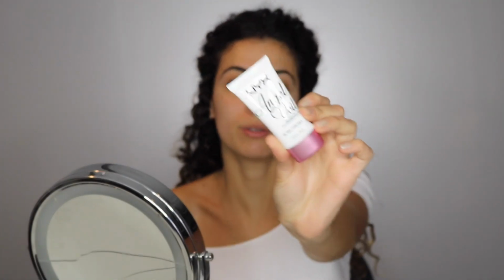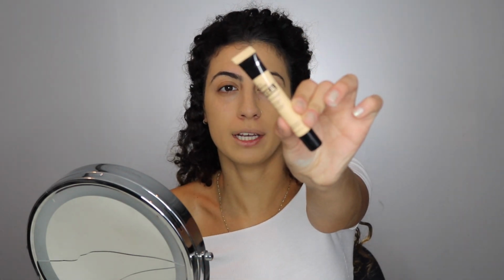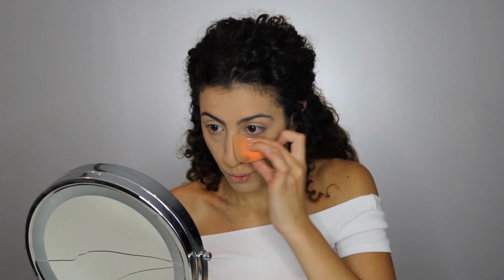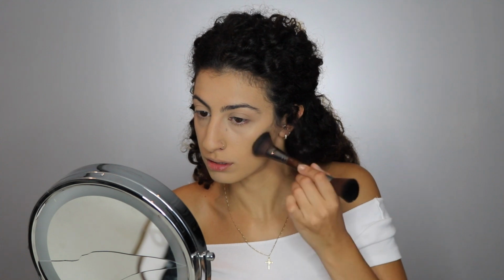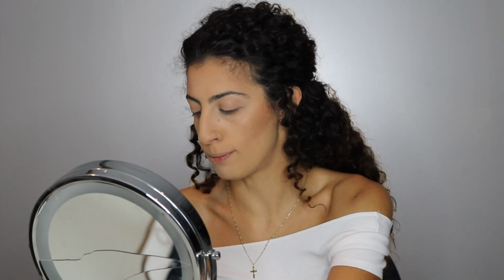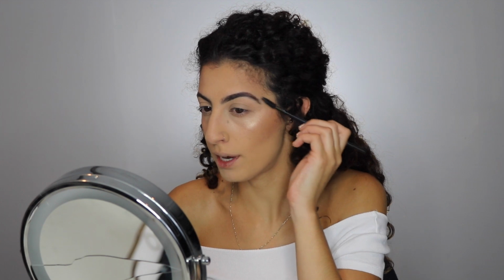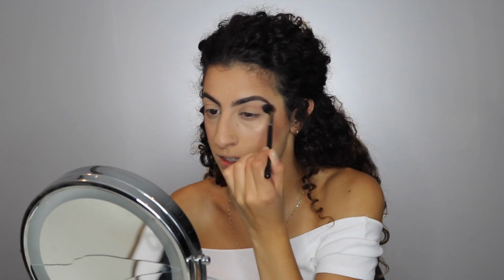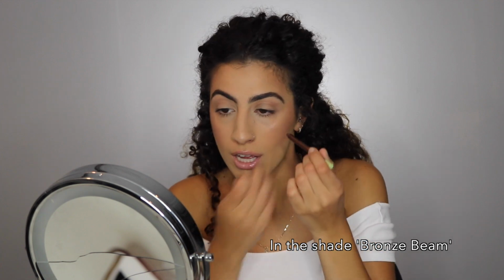BACK TO SCHOOL MAKEUP TUTORIAL USING ALL DRUGSTORE PRODUCTS!! | EVERYTHINGBEAUTYXO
Taline's Back To School Makeup Tutorial Using ALL Drugstore Products!

- COLOUR CORRECTOR: L’Oréal Infallible Total Cover Colour Correcting Kit

- FOUNDATION: L’Oréal Infallible Pro-Matte in the shade ‘Natural Beige’

- CONCEALER: Maybelline Camouflage concealer in the shade ‘Light to Medium’

EYES:
- LID: NYX Cosmetics Contour Kit

- WATERLINE: Pixi By Petra Endless Silky Eye Pen in ‘Bronze Beam’

TALINE’S INSTAGRAM: talinehanceroglu

APRIL’S INSTAGRAM: aprilshowerrss